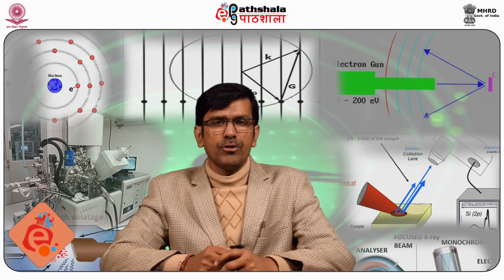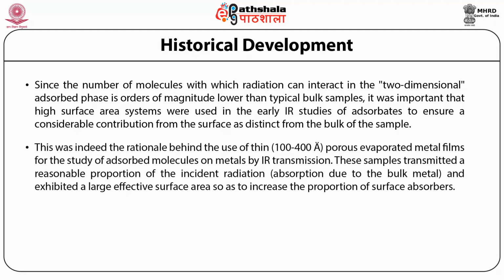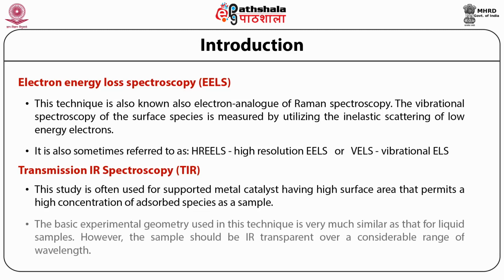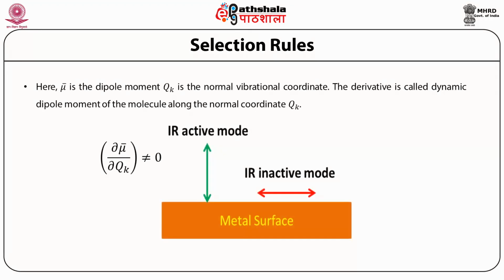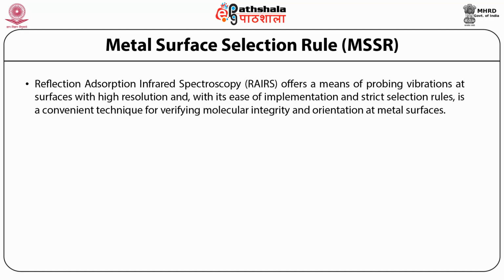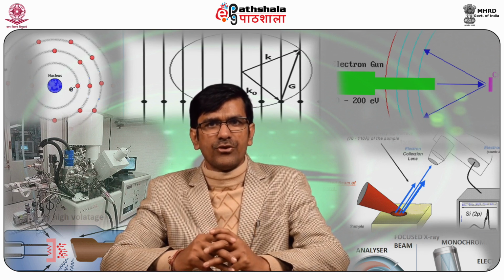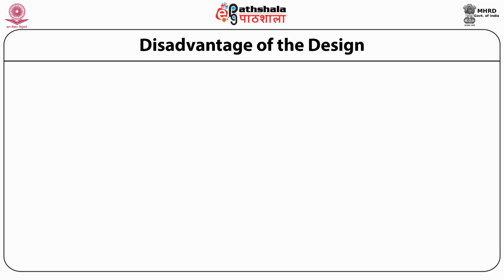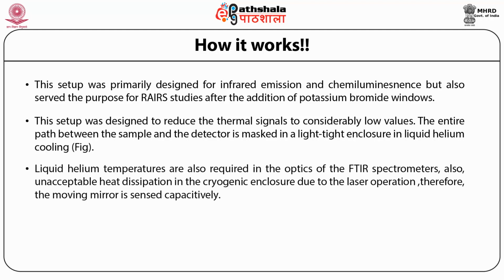RAIRS (Introduction and Instrumentation)